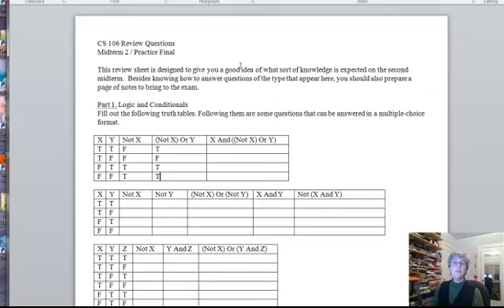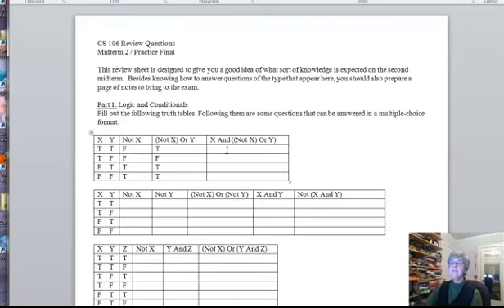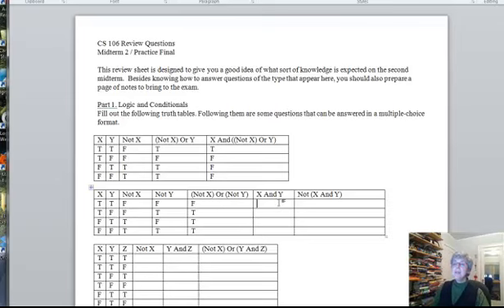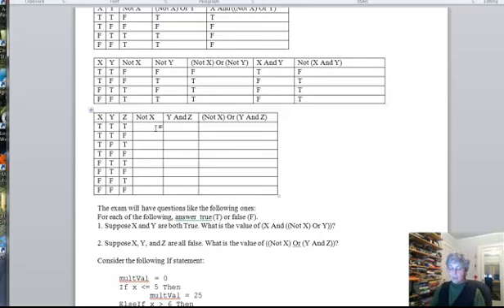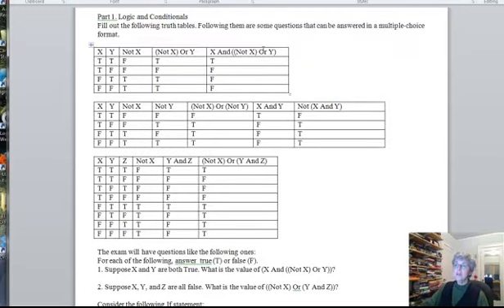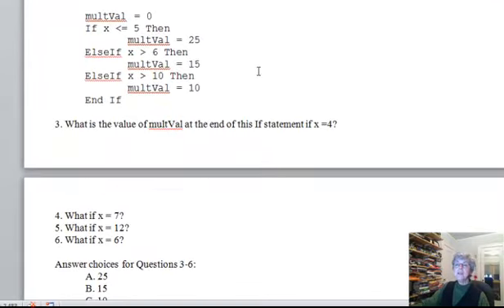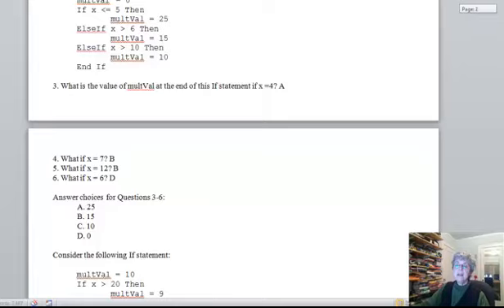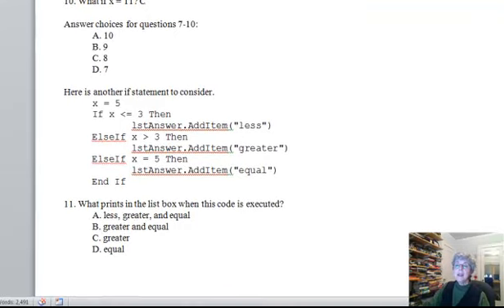Final Review Part 1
Reviews truth tables and If-Then-Else statements.